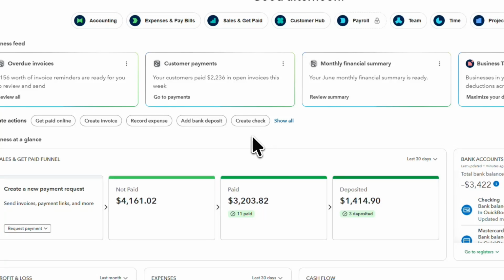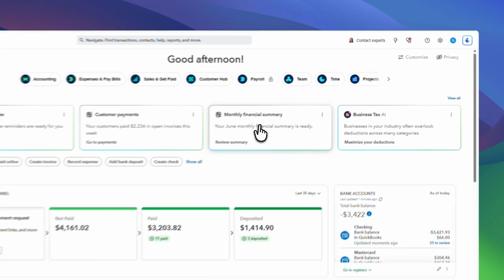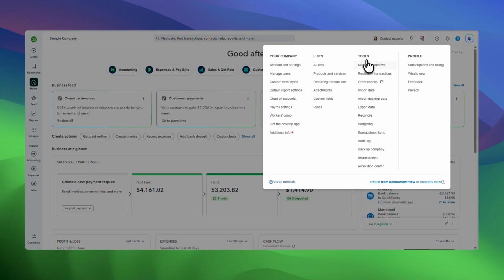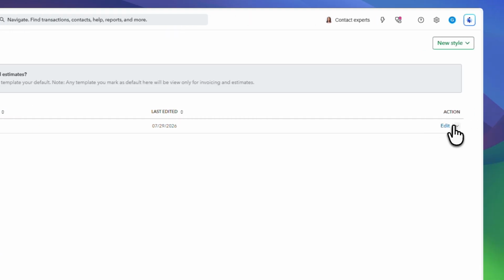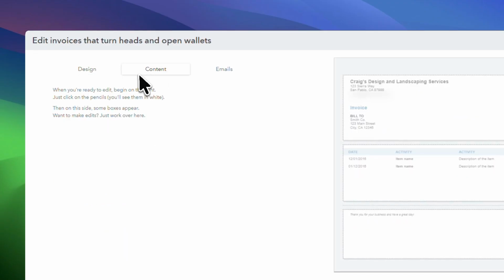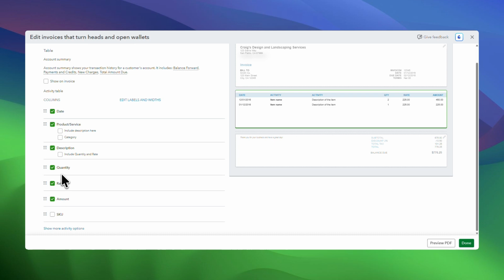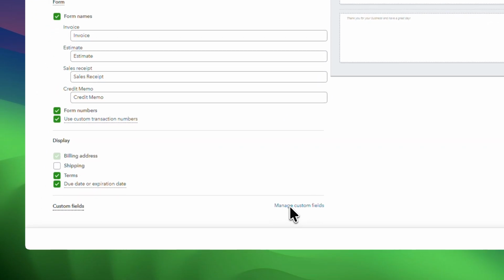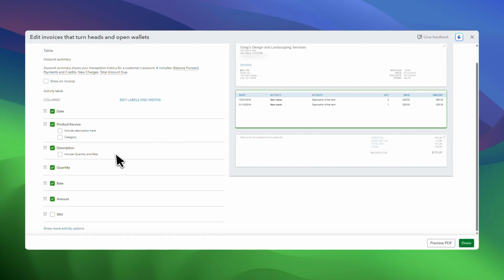How to Show Account Summary & Balance Due on Invoices in QuickBooks Online (2026 Updated Guide)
Learn how to show an account summary and balance due on invoices in QuickBooks Online! In this 2026 step-by-step beginner tutorial, I'll show you how to display customer account balances, add an account summary to invoices, show outstanding amounts due, and customize your invoices so customers can clearly see what they owe.